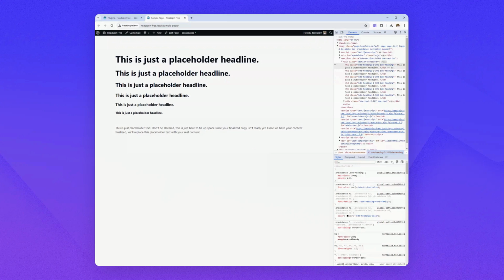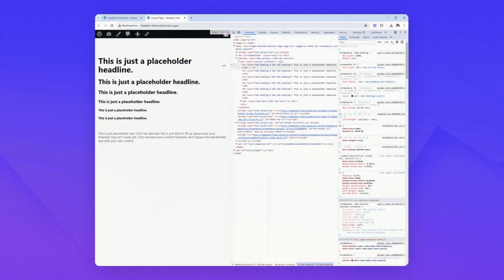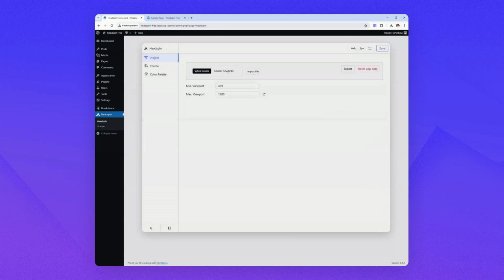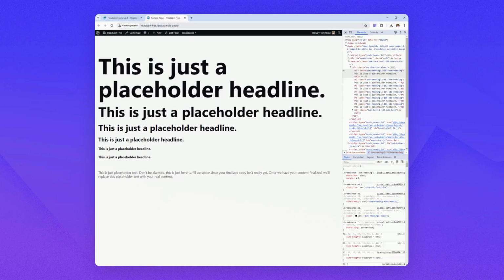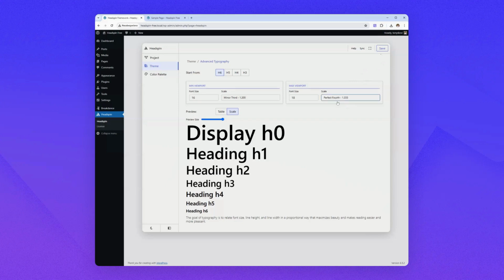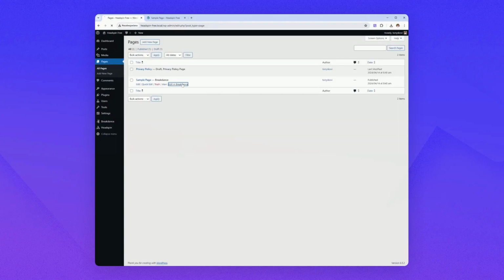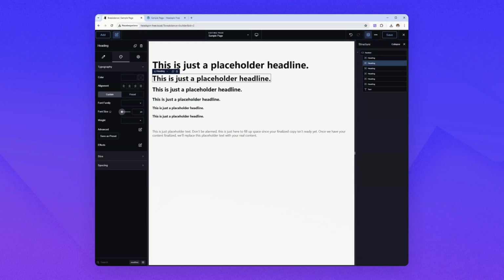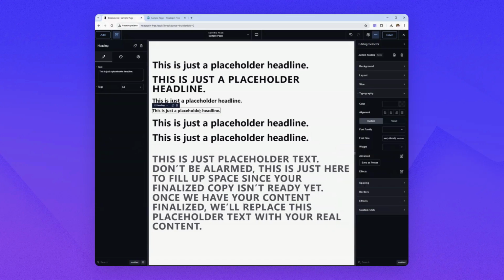Fluid typography on one click with Headspin Copilot and Breakdance Builder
Hassle free fluid typography in Breakdance Builder with Headspin Copilot plugin.

Chapters:
00:00 - Intro
00:52 - Installing & Activating Headspin plugin
01:00 - Applying fluid typography
0:1:57 - Fine tuning
08:22 - Applying fluid values in Breakdance editor